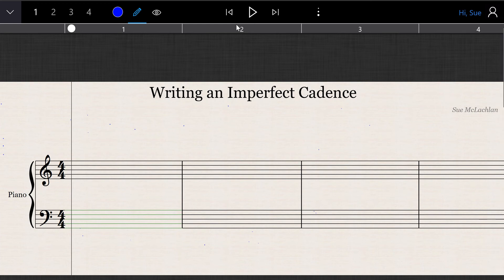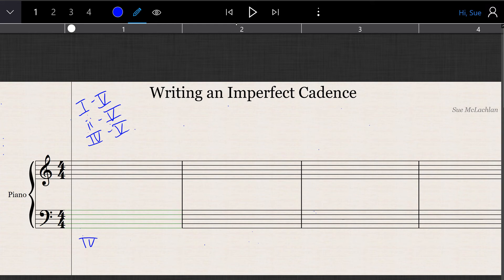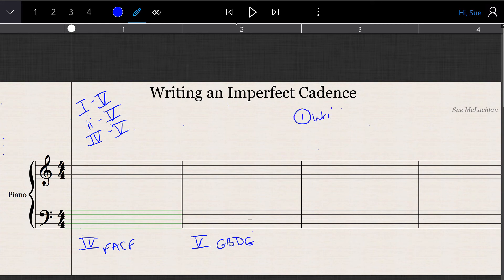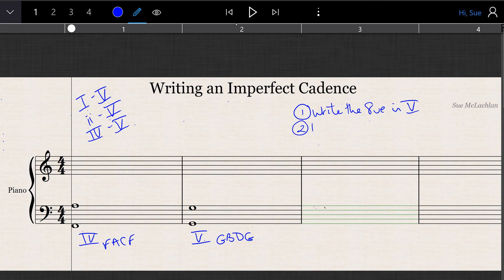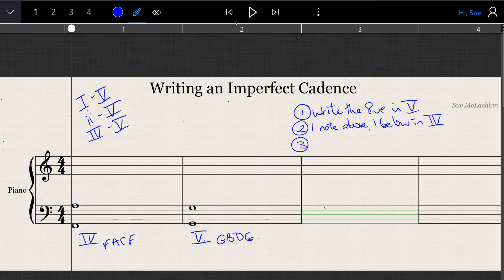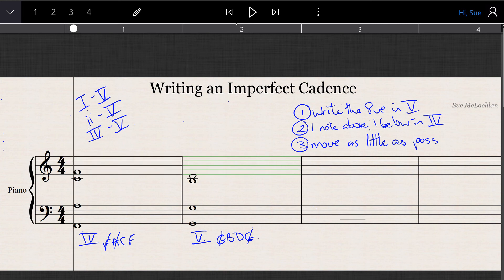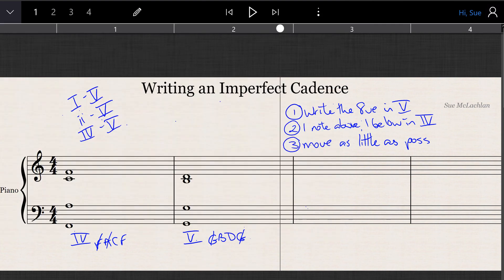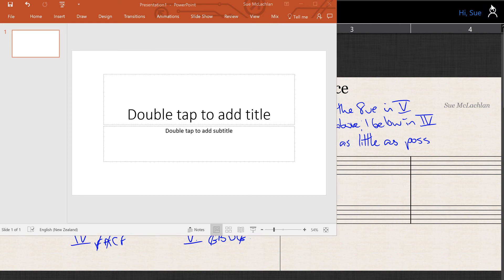Writing an imperfect cadence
Writing an SATB imperfect cadence